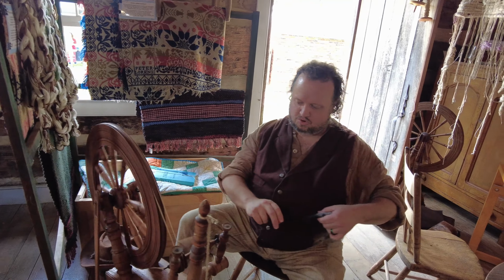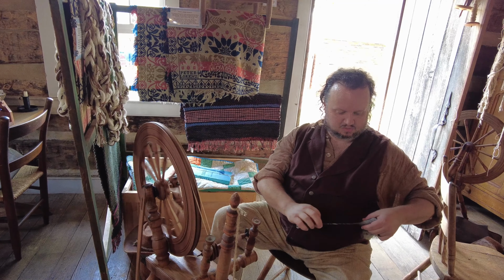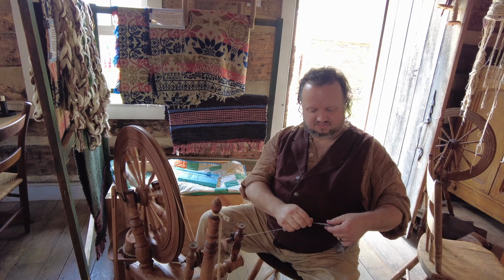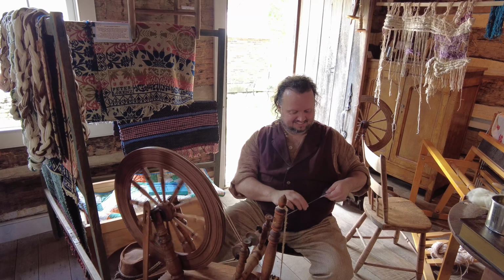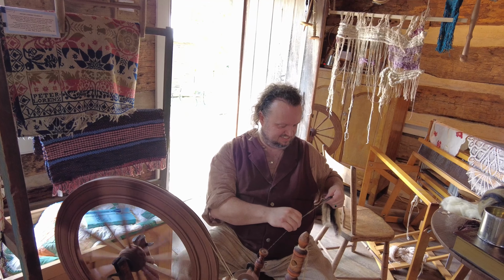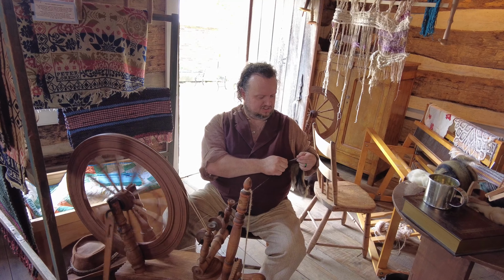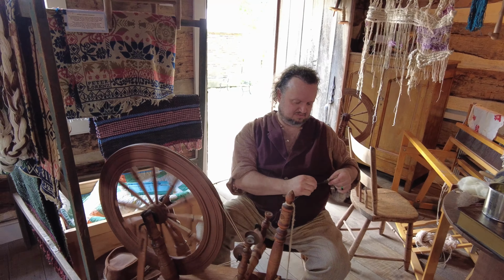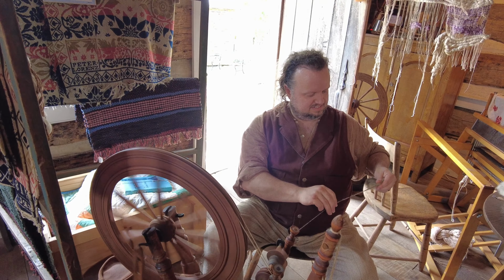Step Back in Time: Miamisburg Heritage Village Opening Day - "Pop Goes the Weasel"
Enjoy a look at the Opening Day of the Miamisburg Heritage Village (4K) on May 5, 2024.  Enjoy a demo and great information from Lee.  The Village is open on the first Sunday of each month May - October from 2 - 5 pm.